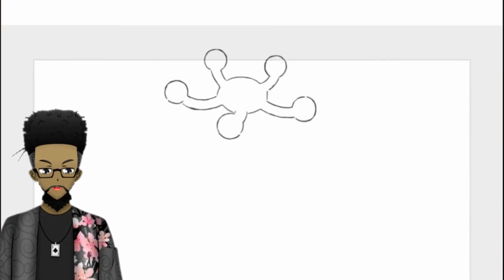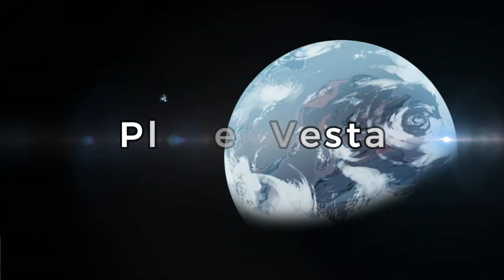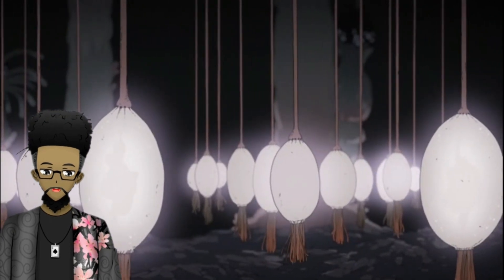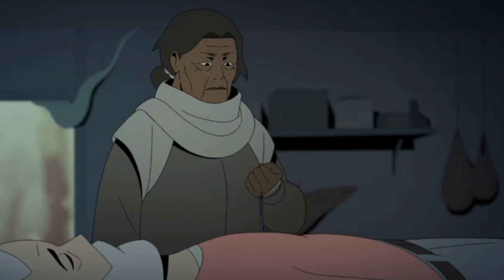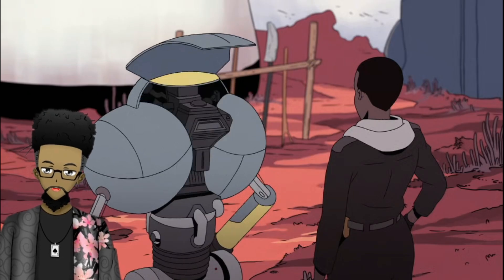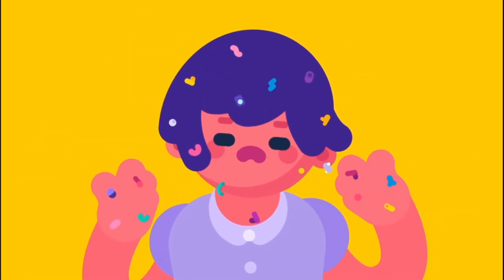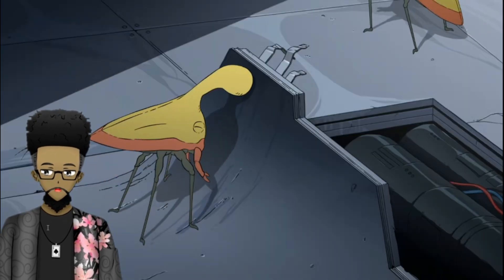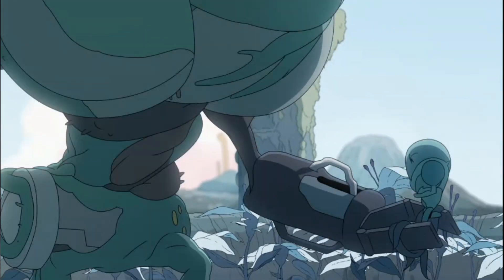Scavengers Reign | A deep dive into unimaginable ecosystems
To truly understand the natural world, you have to go beyond our everyday understanding. In this video, we'll explore an unexplored ecosystem: the scavengers reign.

 ecosystems are a vital part of the Planet Vesta's biosphere and play an important role in maintaining balance. But what does this deep dive into the scavengers reign tell us about the natural world? In this video, we explore the unimaginable ecosystems that live on and off the planet, and the important role they play in maintaining balance.

Intro 00:00
Vesta's Food Chain 02:00
Vesta's Reproduction 02:45
Mutualism on Vesta 05:35
Embodied Cognition 06:52
Ecosystem Disturbance 07:49